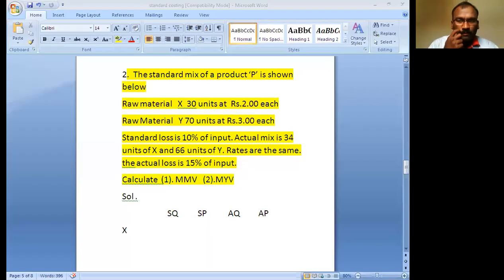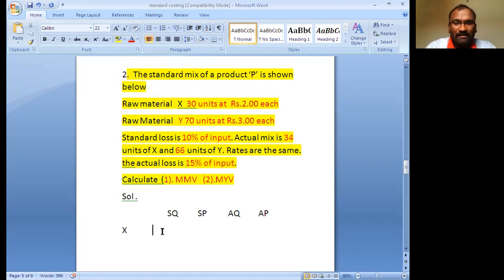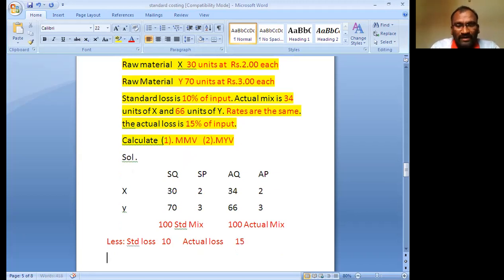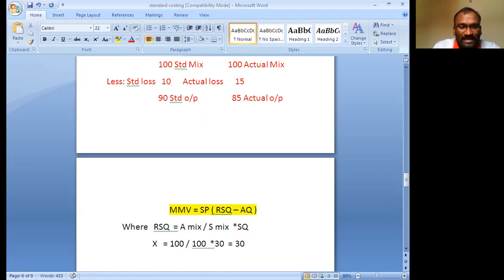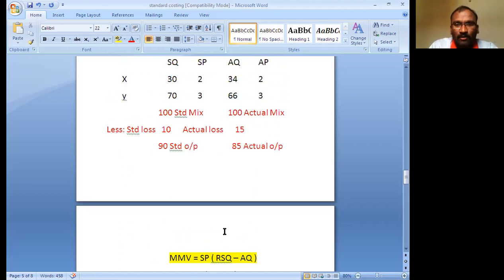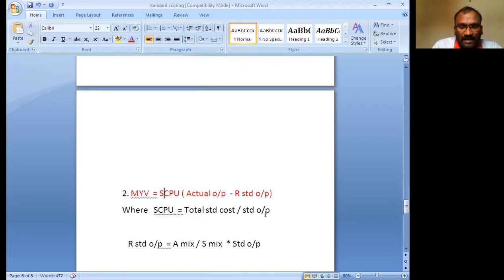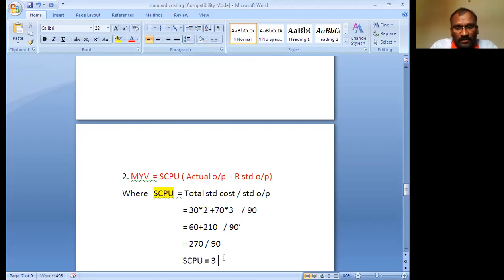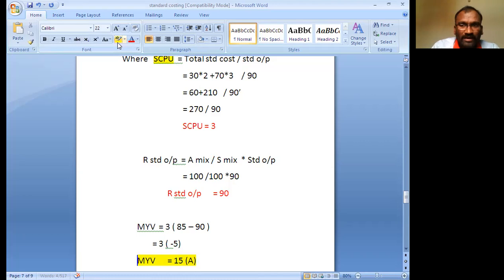Standard costing class 2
BCOM,MCOM, MBA